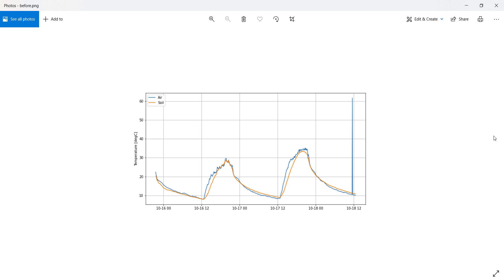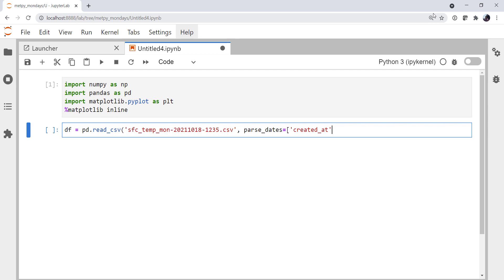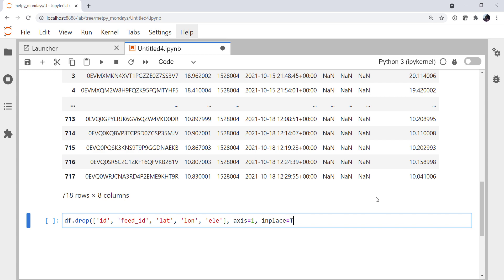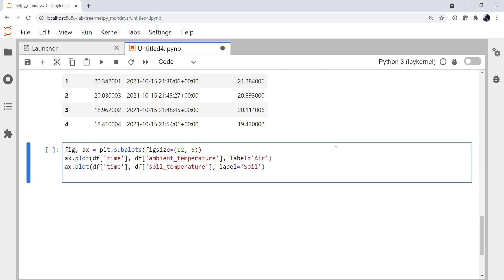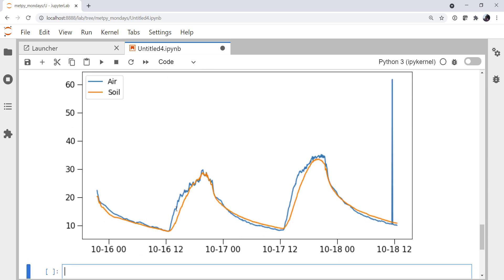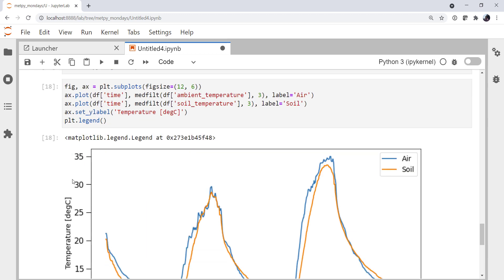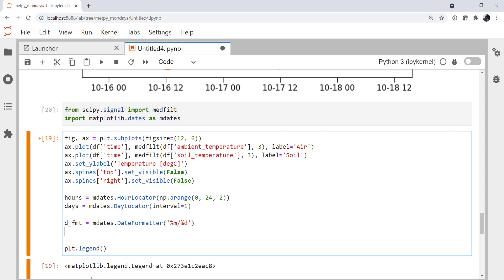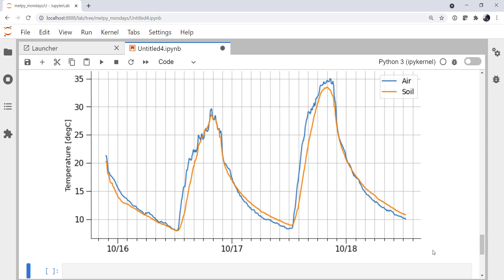MetPy Mondays #203 - Setting rcParams in the Notebook for Better Plots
Everyone wants to make better plots with less code - find out how in this week's MetPy Monday!